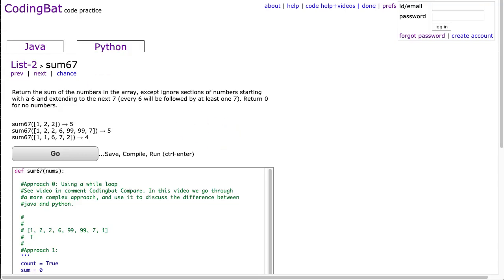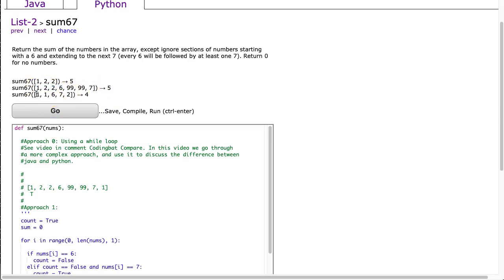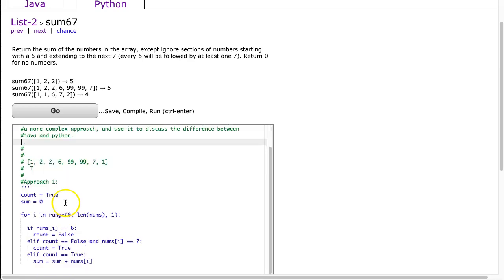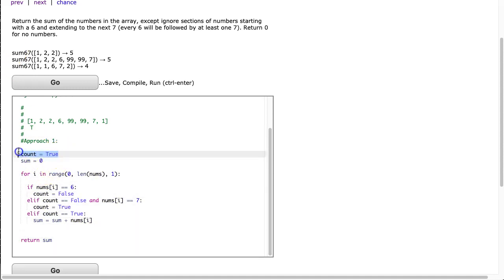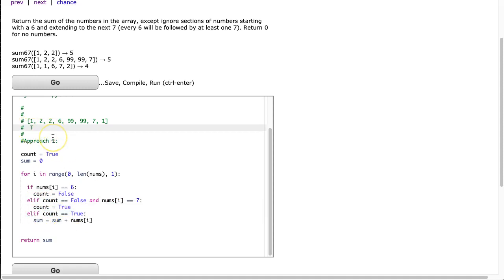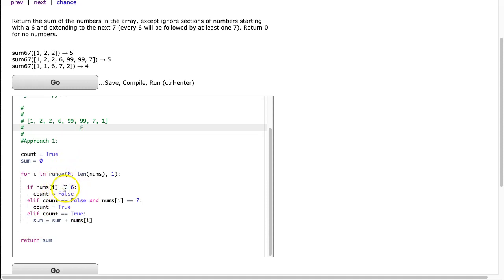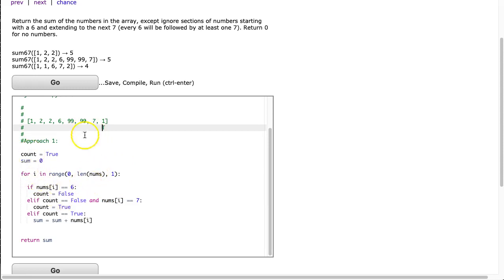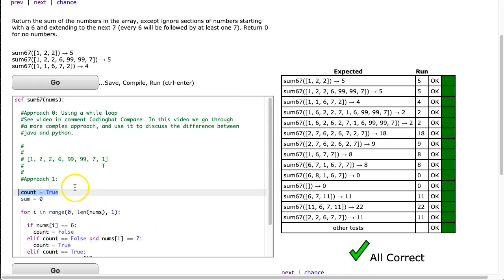Codingbat - sum67 (Python)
This is a video solution to the codingbat problem has67 from list 2.  You can find all my codingbat solutions